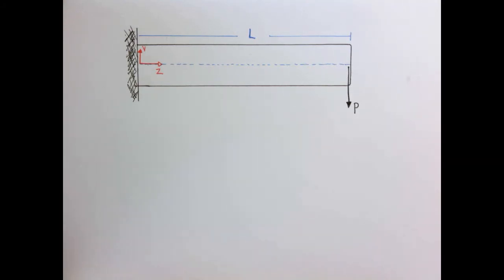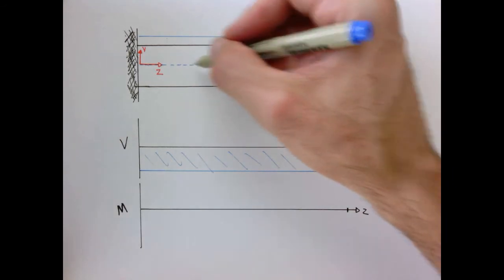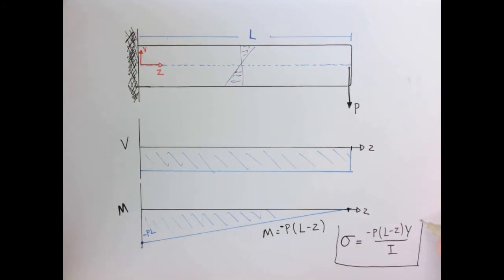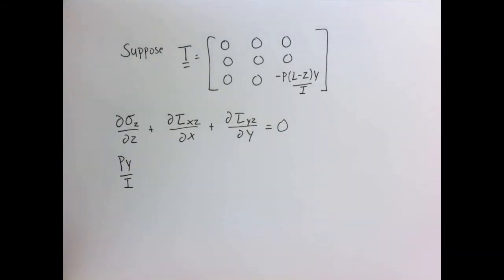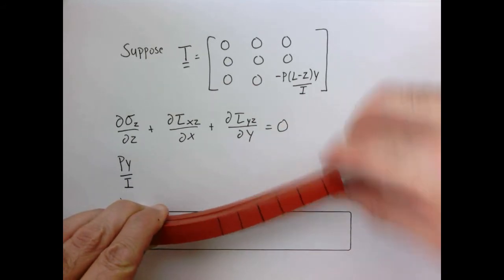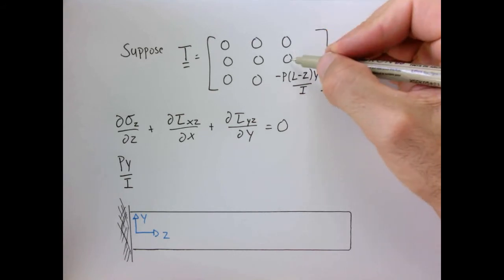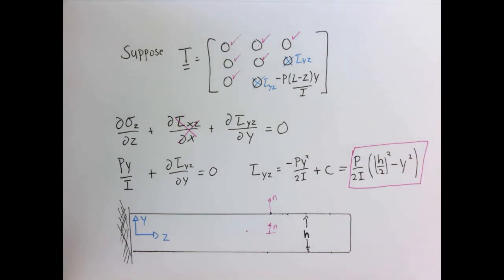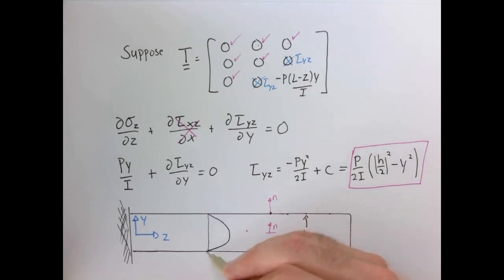Shear stress in cantilever beams.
What is the stress distribution in a cantilever beam?  This lecture works through the basic state of stress for a cantilever beam.